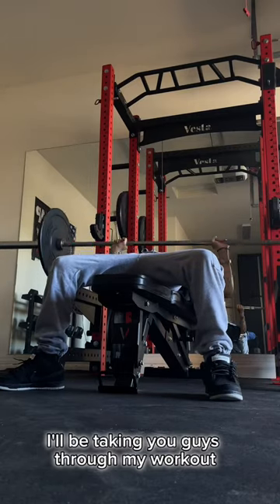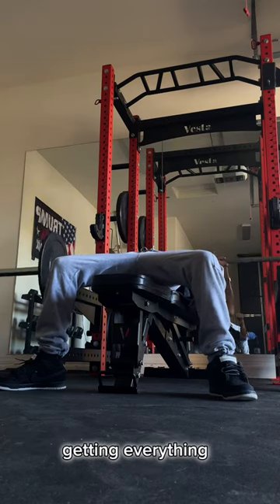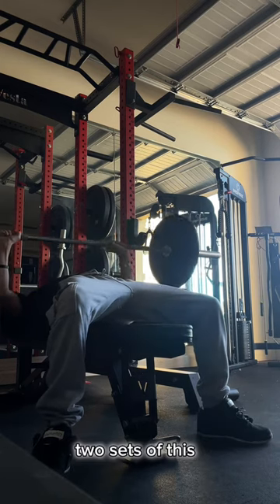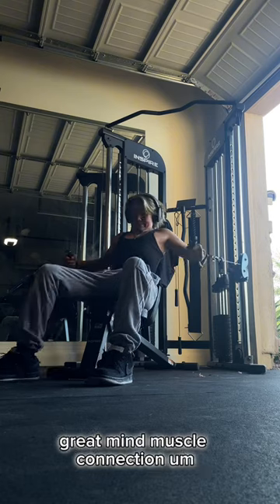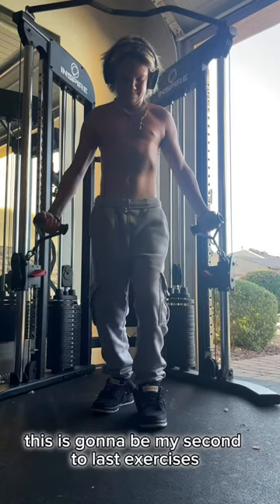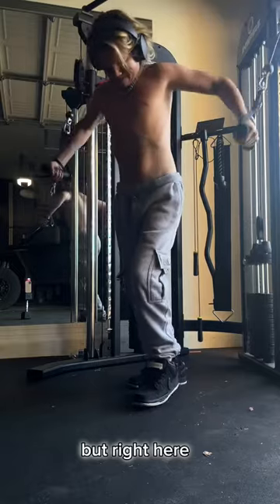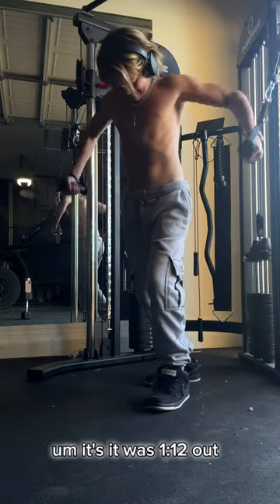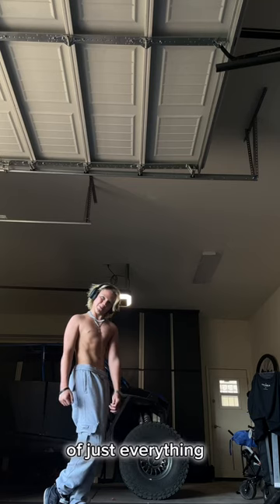CHEST DAY WORKOUT!!(Short video!)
like and sub if you enjoyed, gonna be uploading content more and sorry about the camera angles.